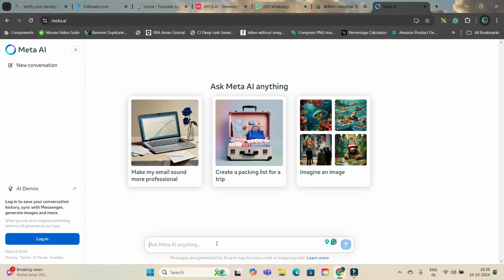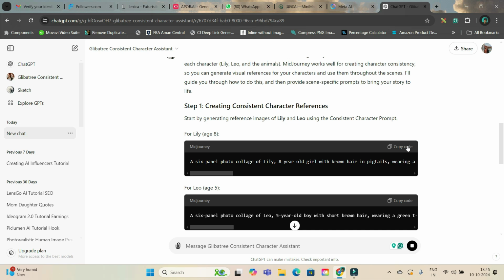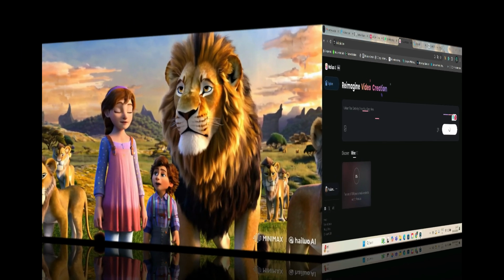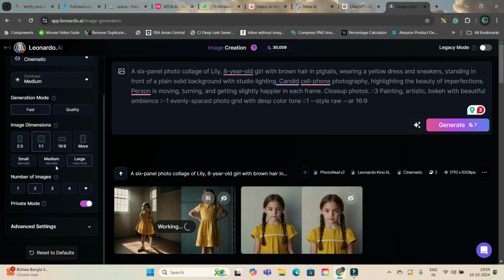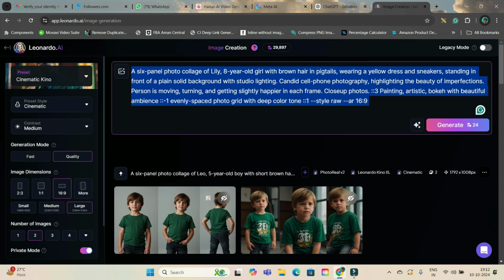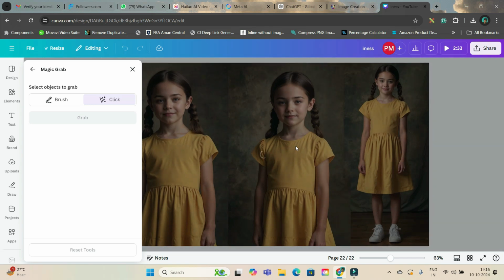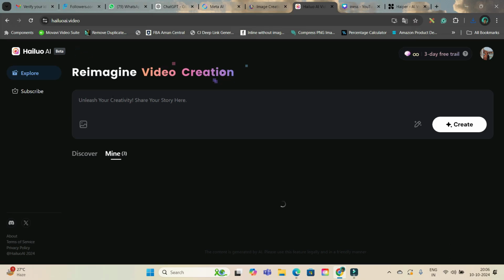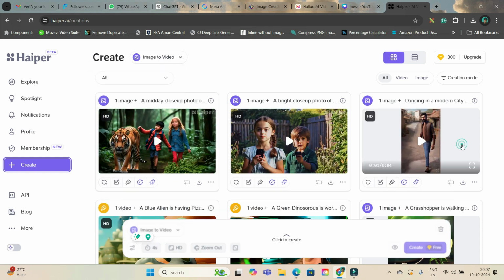🎨Consistent Characters - 2 FREE Text-To-Video AI - 🌟NO Midjourney AI - NO Dalle-3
🌟Create Amazing Art with Canva, Leonardo AI, Chat GPT & MiniMax AI!

Are you ready to create stunning, consistent characters without breaking the bank? In this tutorial, I’ll show you how to use completely FREE tools to bring your characters to life! Say goodbye to expensive AI models like Midjourney and Dalle-3 and dive into the creative potential of Canva, Leonardo AI, Chat GPT, and MiniMax AI. 🎉

📌Main Prompts:
Please give me scene by scene AI Video making promt for the following story where I want both the characters to remain consistent through the movie
"Title: "Lily and Leo's Adventure"
Character Prompt:
A six-panel photo collage of Lily, 8-year-old girl with brown hair in pigtails, wearing a yellow dress and sneakers, standing in front of a plain solid background with studio lighting. Candid cell-phone photography, highlighting the beauty of imperfections. Person is moving, turning, and getting slightly happier in each frame. Closeup photos. ::3 Painting, artistic, bokeh with beautiful ambience ::-1 evenly-spaced photo grid with deep color tone ::1 --style raw --ar 16:9

Click the Facebook link below to get notifications and communicate with me:
For Video Editing:

-Poulami